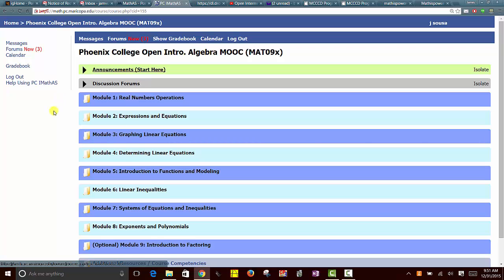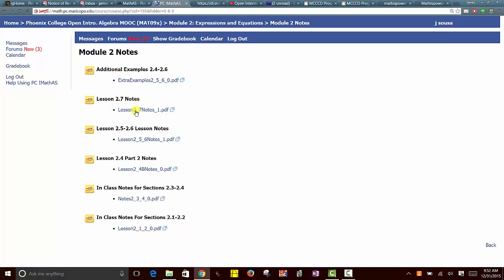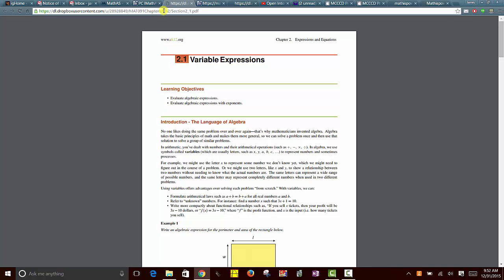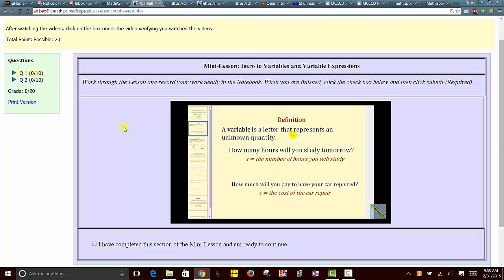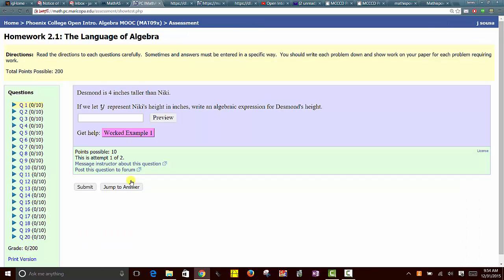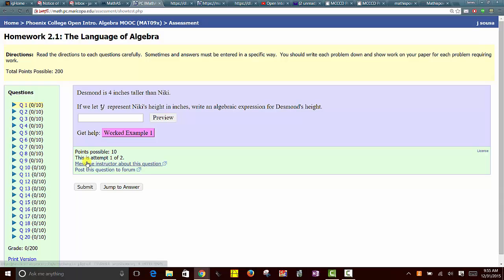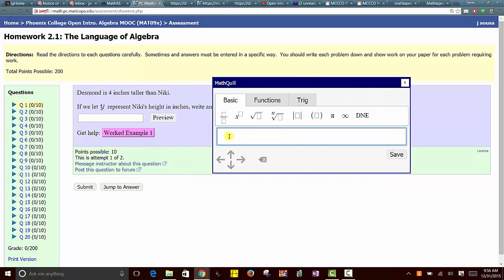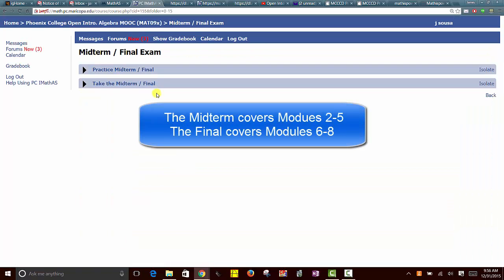Phoenix College Open Introductory Algebra Introduction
MOOC Intro